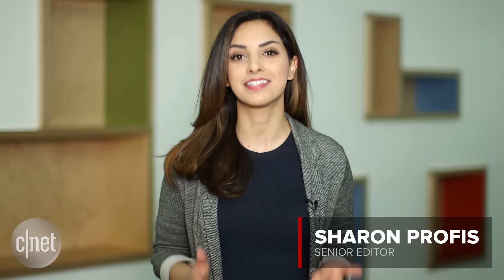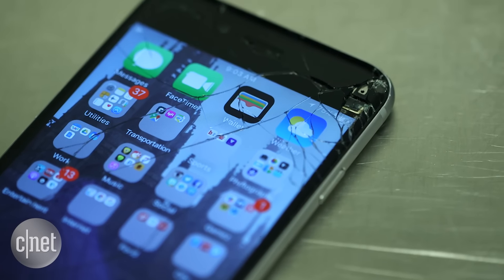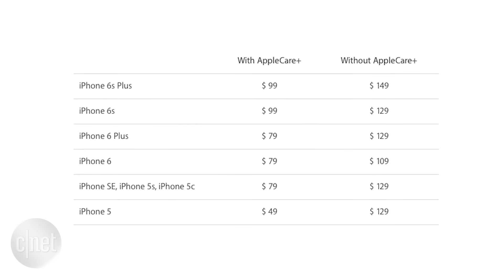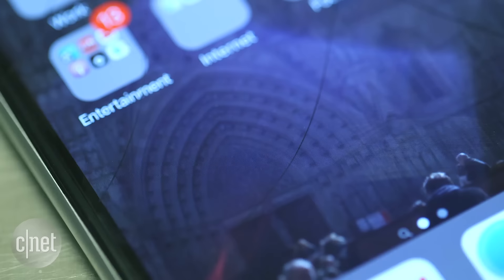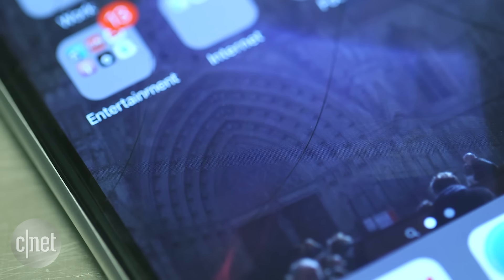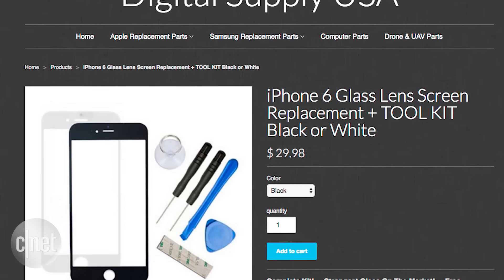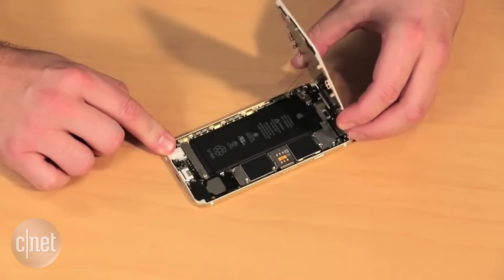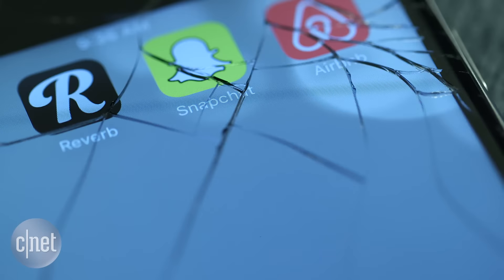What to do when your iPhone's screen breaks (Tech Minute)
You don't have to live with a cracked screen. Here are your options for replacing it.